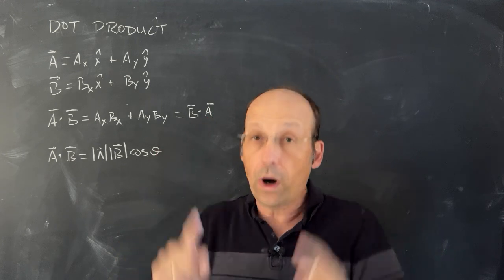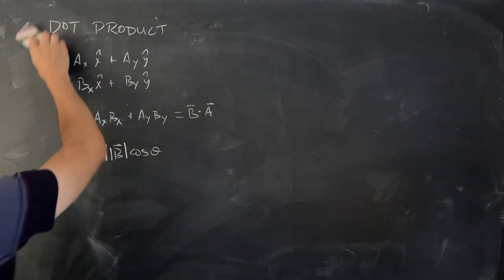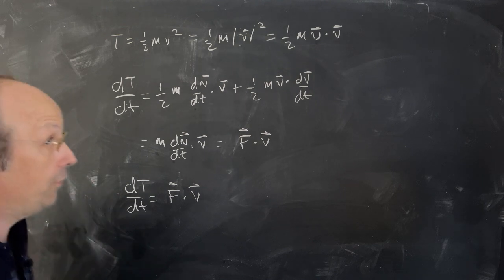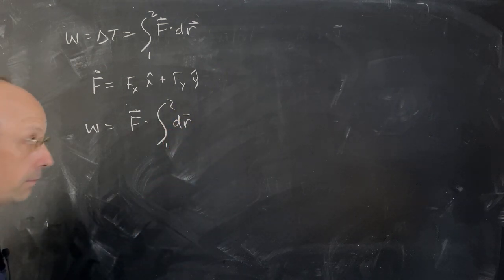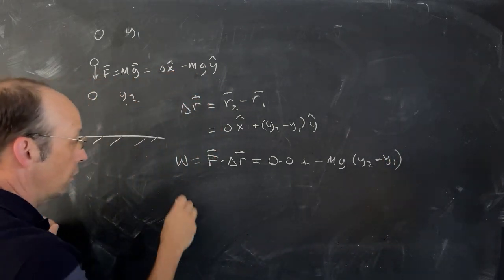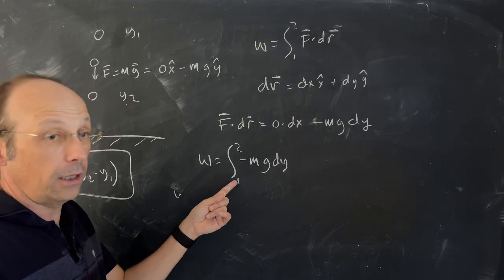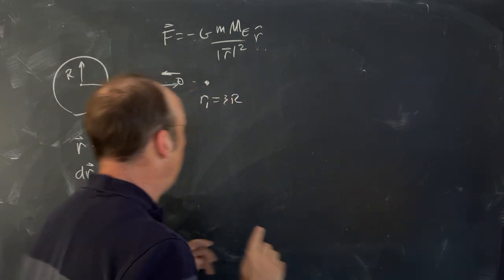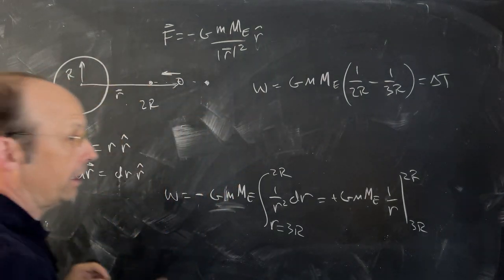Classical Mechanics: Intro to the Work Energy Principle and Line Integrals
Here is my introduction to the work energy principle and line integrals for my classical mechanics class.